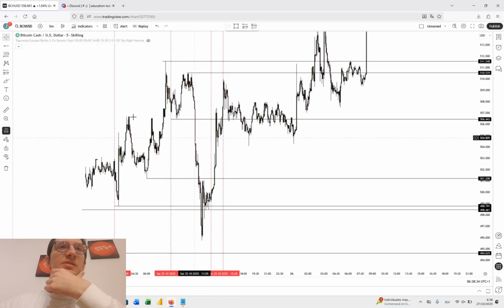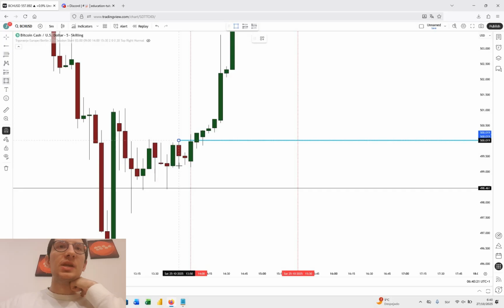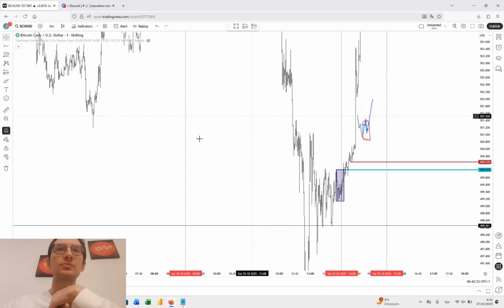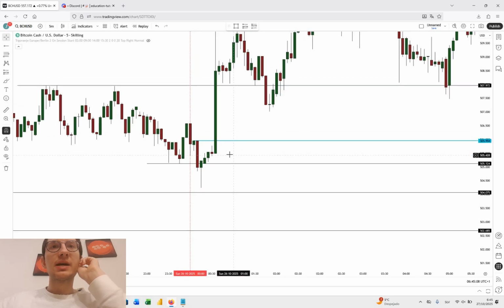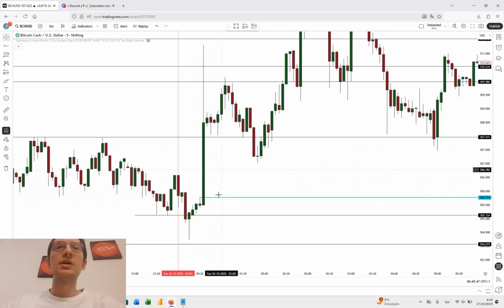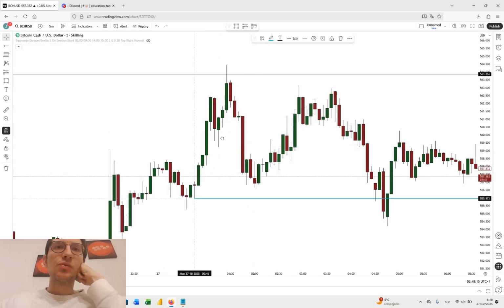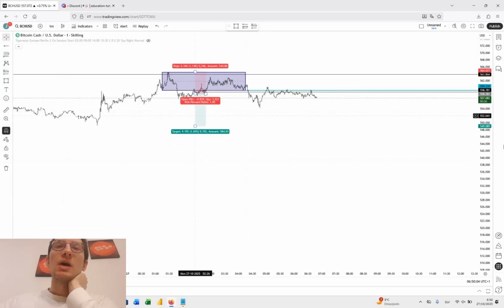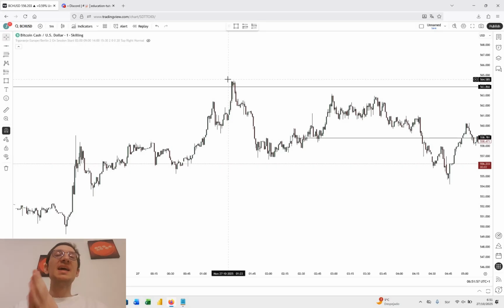Episode 7: Execution (Trading Strategy)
(it's free)

The last episode of my trading strategy. I will show you step-by-step what I look for and which conditions have to be met to place an actual trade. Take a look at the Word document in Discord too. Start practicing trading on demo account first before you start placing orders in the real stock market. It also applys for trading crypto.